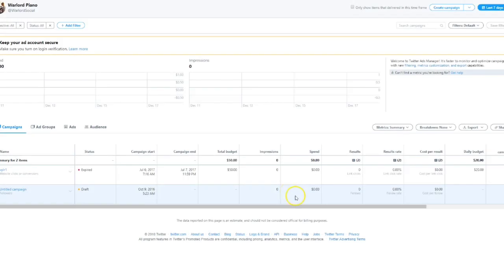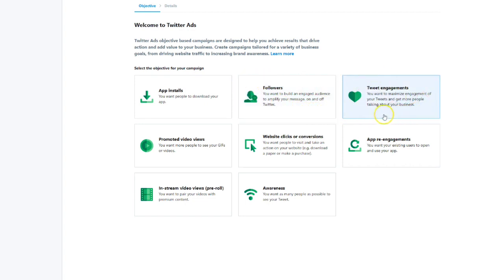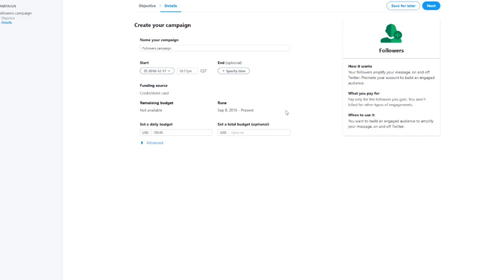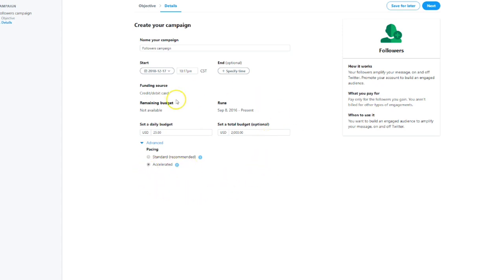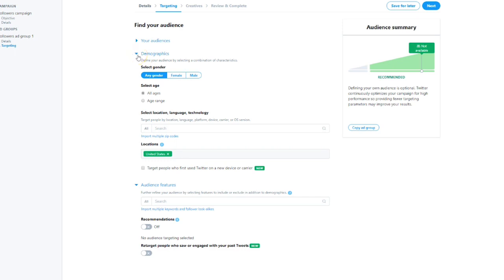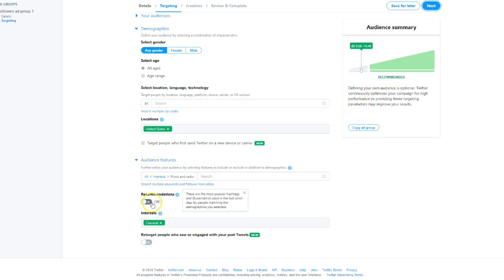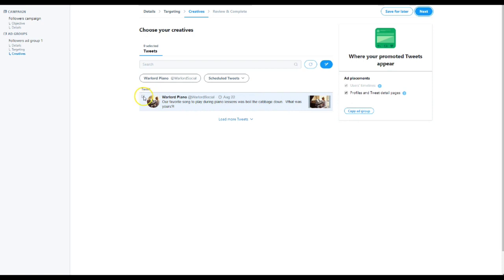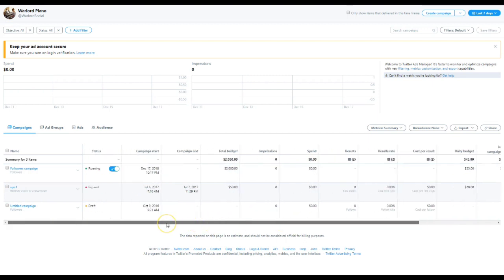How to monetize your twitter account through sponsored tweets! Make money online! Free course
My channel relates with online earning and learning
About course!!! Sponsored tweets can be a lucrative way to monetize your Twitter account. In this tutorial, we’ll show you how to effectively monetize your tweets through sponsorships. Learn how to find relevant brands, negotiate sponsored tweet deals, and create compelling sponsored content. Discover how to leverage your influence on Twitter to generate income through sponsored tweets